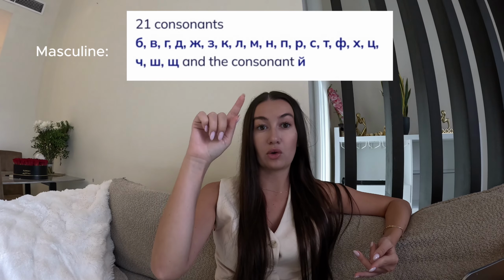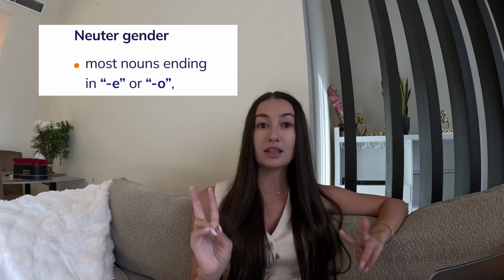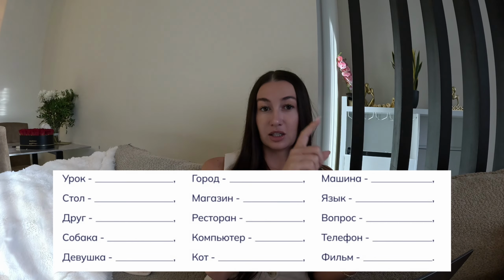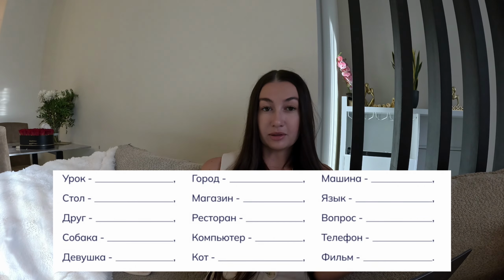Russian Lesson: Learning Plural Forms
Dating a Russian girl (book).

You can always invite me for a coffee xx thanks!